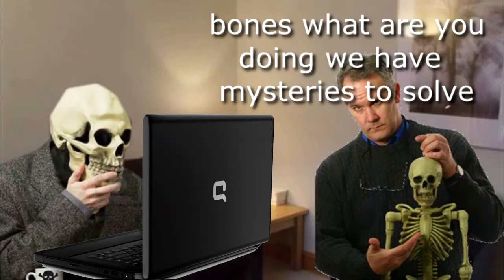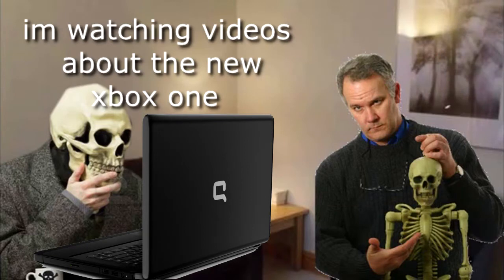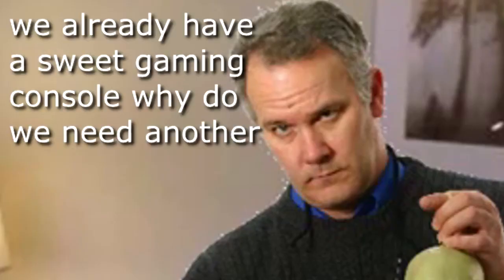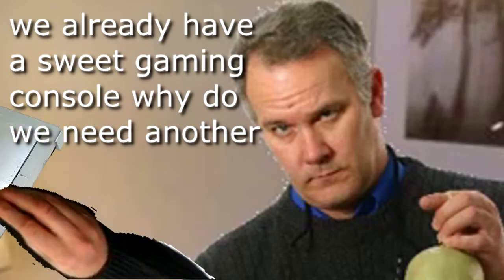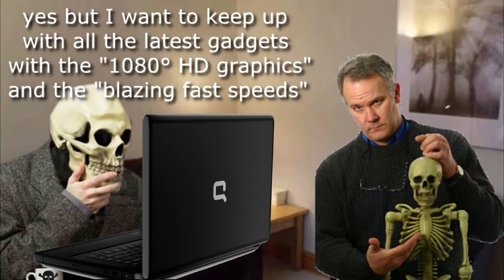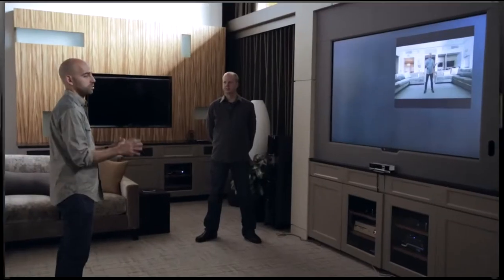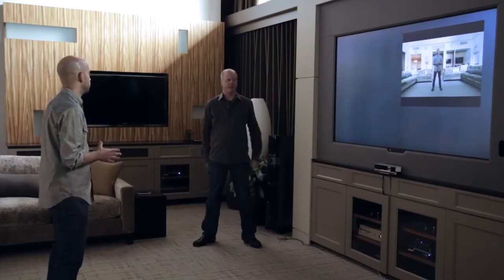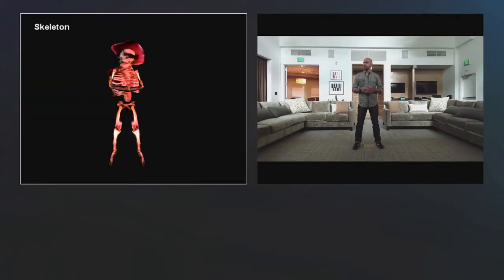bones and the xbox one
In this fan episode, bones learns about the many bone-rattling features of the Xbox One.